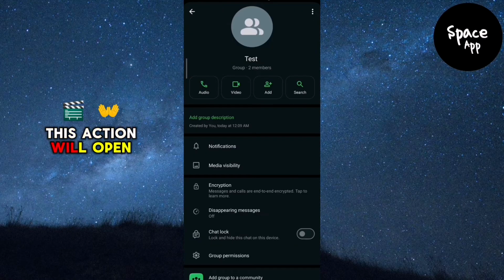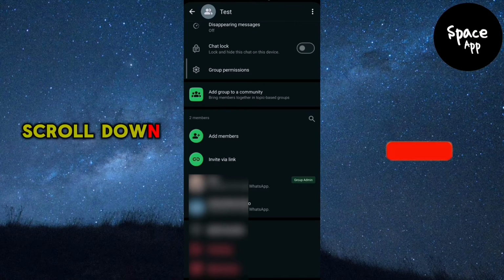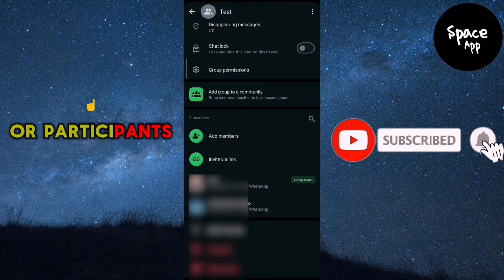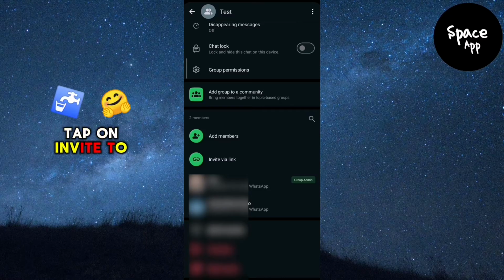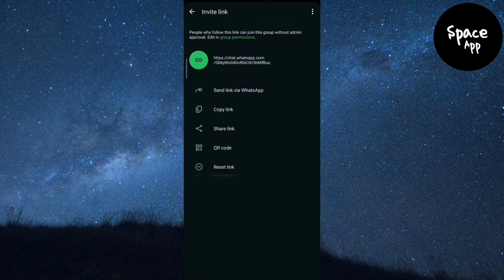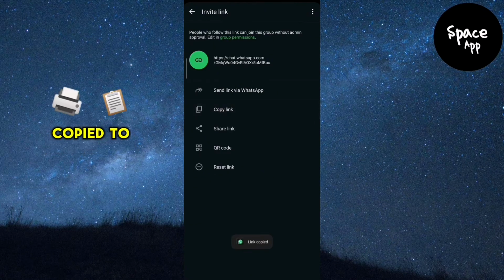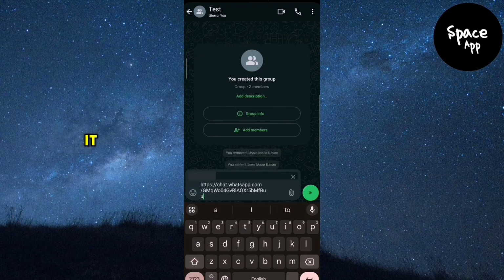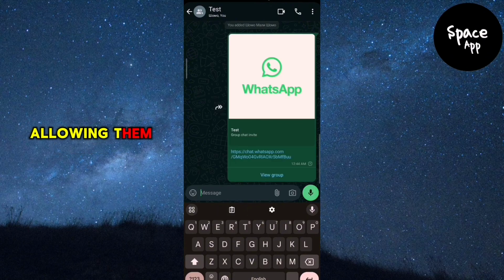How To Copy Whatsapp Group Link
In this video, I'll show you how to copy a WhatsApp group link. Follow these simple steps to easily share your group link with others.

🔹 Steps Covered:
   - Launch the WhatsApp app on your device.

2. Go to Group Info:
   - Open the WhatsApp group for which you want to copy the link.
   - Tap on the group name at the top to access group info.

3. Invite via Link:
   - Scroll down and tap on "Invite via link."
   - You will see the group link displayed.

4. Copy the Link:
   - Tap on "Copy Link" to copy the group link to your clipboard.

5. Share the Link:
   - Paste and share the copied link with others via messages, email, or social media.

👍 Like this video if it helped you and share it with friends.